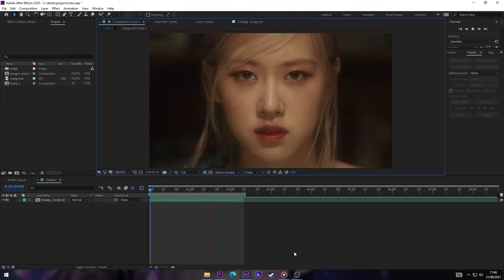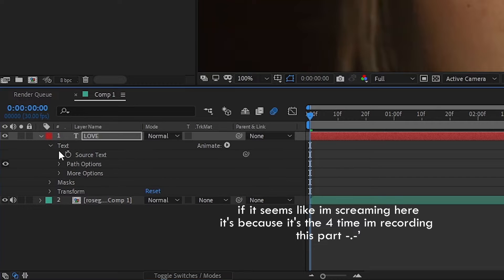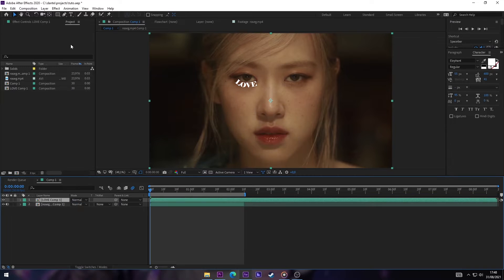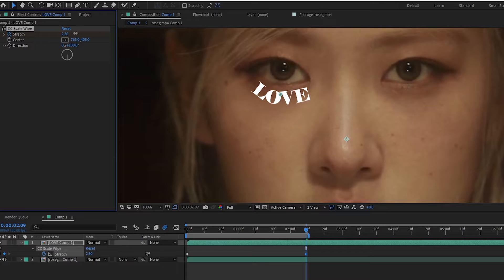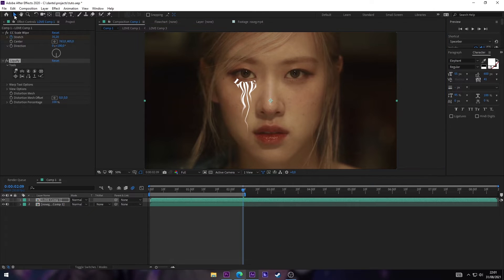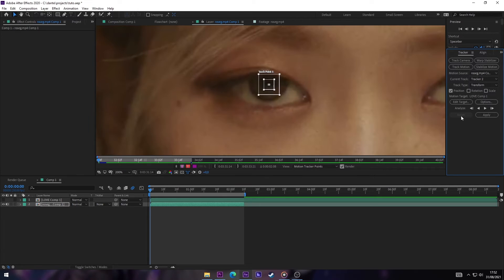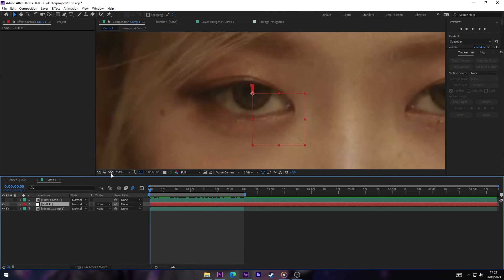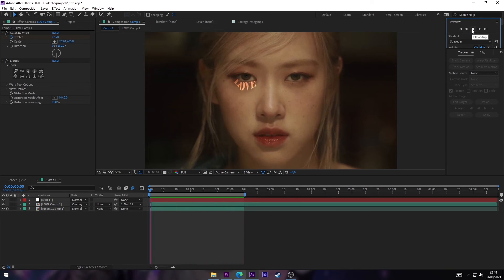CRYING TEXT EFFECT! - after effects tutorial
so well here it is the crying text effect!, sorry again for being late, i got a excuse now, i was sick so yeah...

tutorial of my shakes!

—  sony vegas (my audios)
—  premiere pro cc2018

SONGS ON THE VIDEO:
- Markvard - Show Me
- LiQWYD - We've got time

transitions after effects, cool transitions